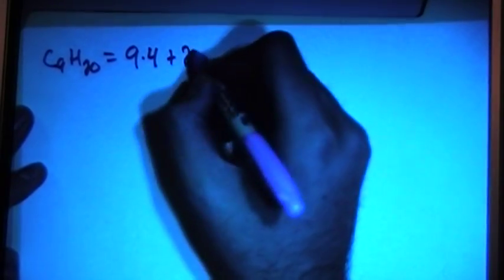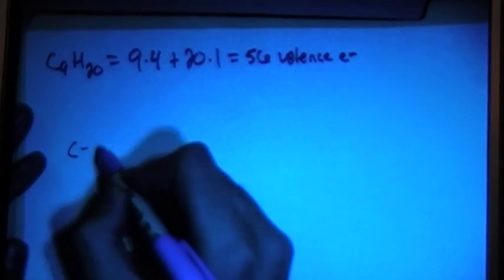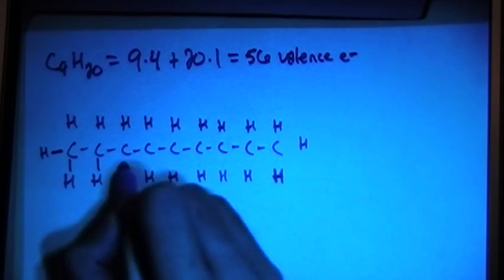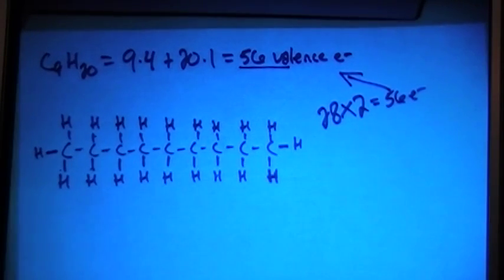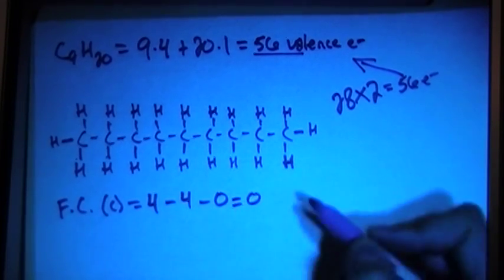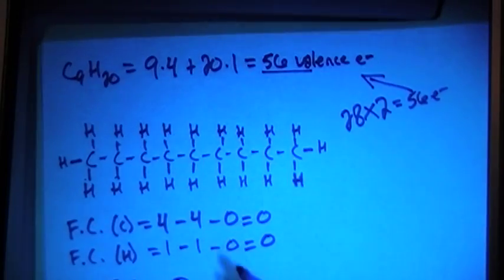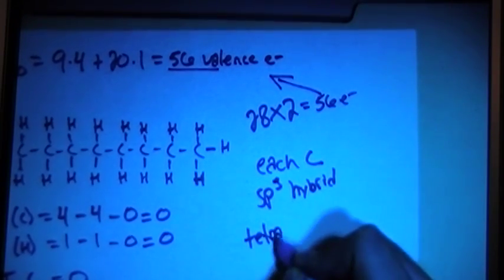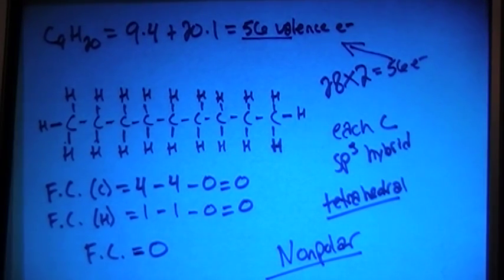Nonane C9H20 Lewis Dot Structure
A video explanation of how to draw the Lewis Dot Structure for Nonane, along with information about the compound including Formal Charges, Polarity, Hybrid Orbitals, Shape, and Bond Angles.

Also, don't forget to check out my blog where new Chemistry Video Guides will be posted!